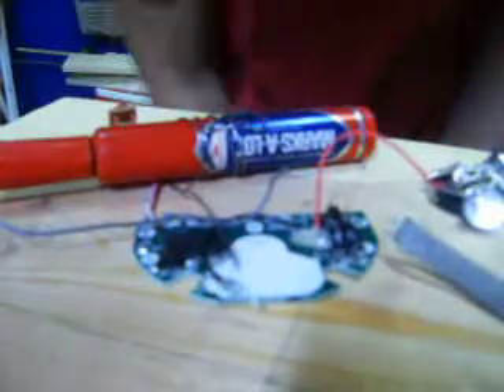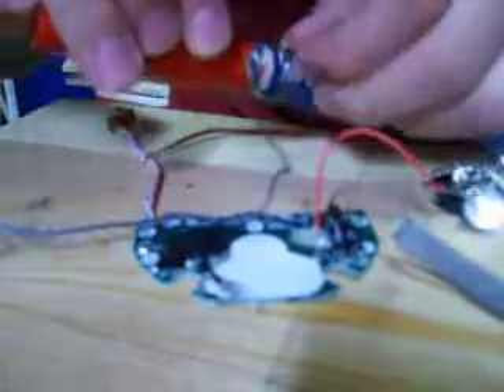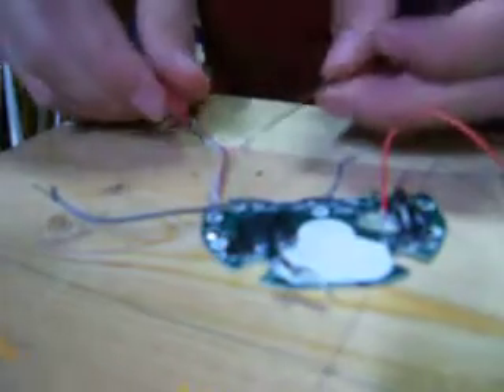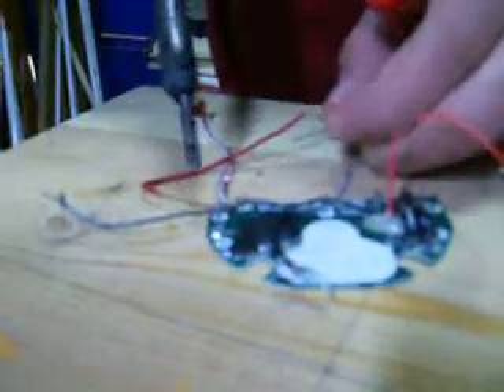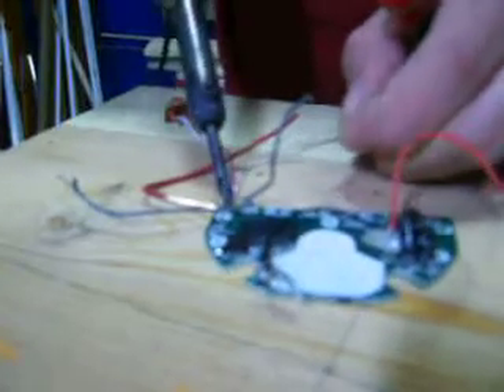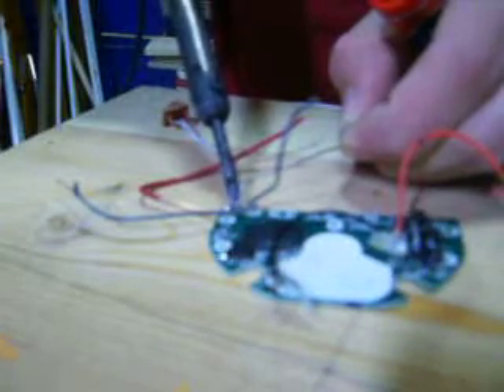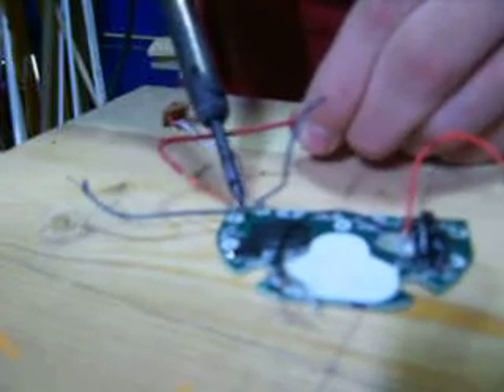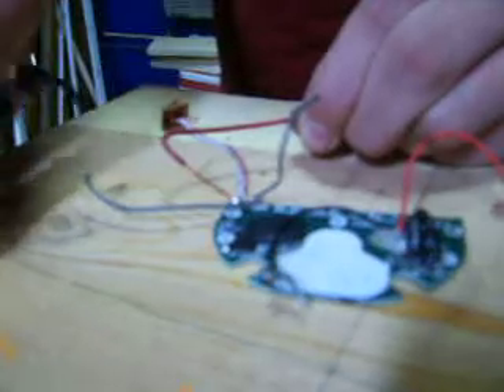How to Solder on Motherboard (easy)